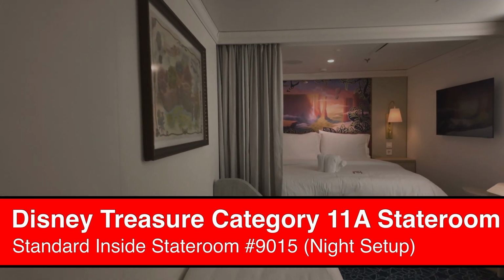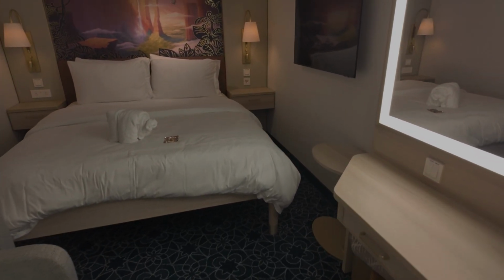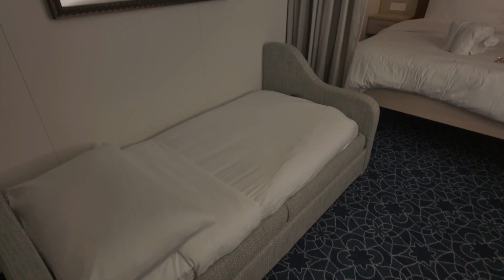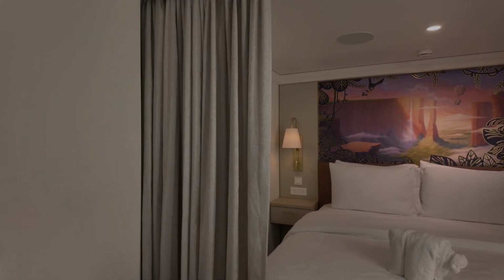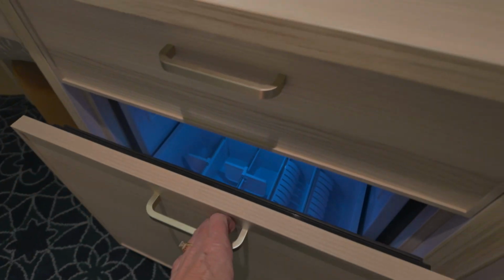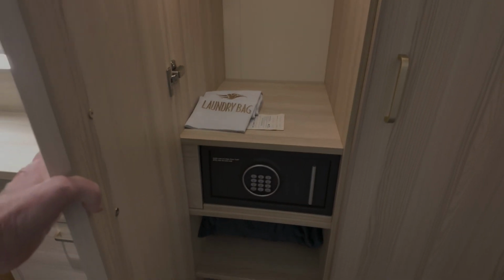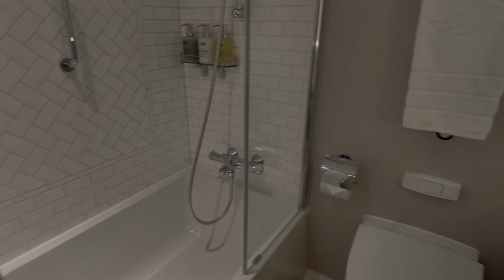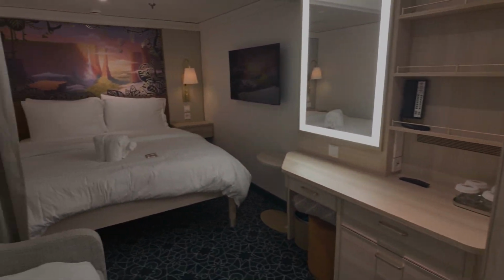Disney Treasure Stateroom Tour Category 11A – Standard Inside Stateroom Night Setup 9015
Full tour of Disney Treasure Stateroom #9015: Category 11A – Standard Inside Stateroom in Night Setup. Recorded by Tammy Whiting.
See more while spending less at Disney World, Disneyland, Universal, Las Vegas, & Washington D.C. with honest, outspoken advice from the #1 best-selling books. “Indispensable” -- New York Times.